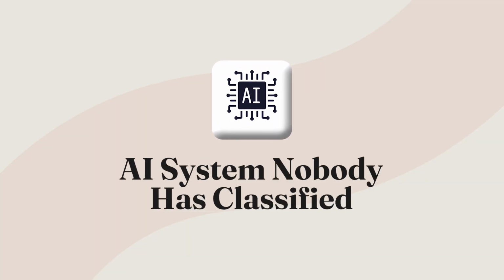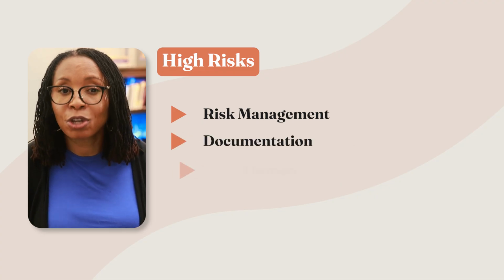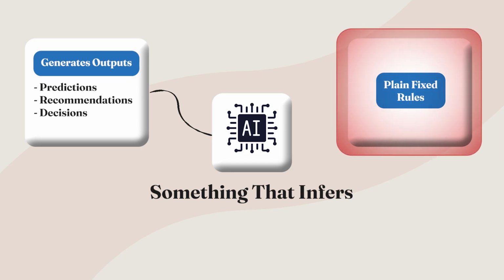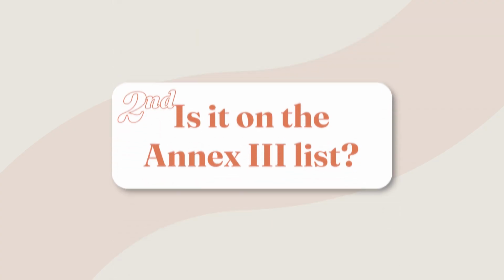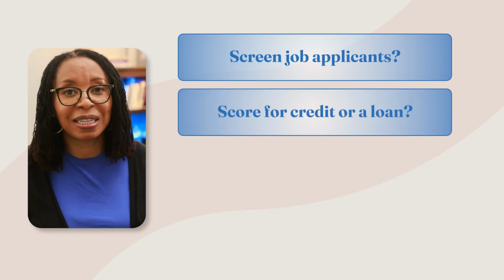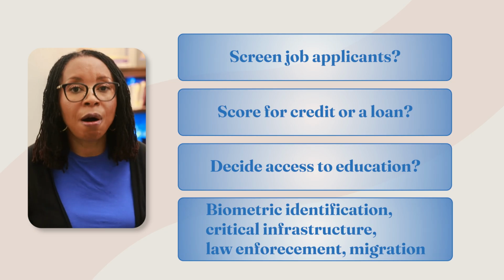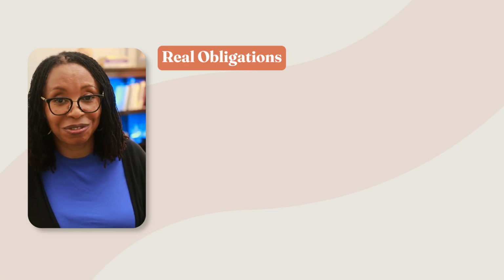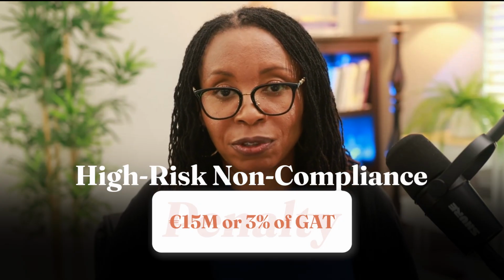EU AI Act High-Risk? Run This Decision Tree on Your System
Is your AI system "high-risk" under the EU AI Act?

🔗 Join the waitlist for a roadmap to becoming an AI Governance Professional

It isn't a matter of Opinion. It's a specific test. In this video, I walk through the exact
4-branch decision tree I use with clients, so you can classify any AI system you own in about 5 minutes and know exactly why. Getting this classification wrong is expensive in both directions.

• Whether your system even counts as "AI" under the Act
• How to check your use case against the Annex III high-risk list
• The narrow-task exception that pulls systems back OUT of high-risk
• Annex I: the second list that blindsides product companies
• What high-risk actually obligates you to do, and the penalty tier

Run this on one real system in your organization this week.

Confirmed a system is high-risk? Watch me run a full AI risk assessment, start to finish

ABOUT
I'm Obi Ogbanufe, PhD. 20+ years where technology meets real-world risk. I help organizations govern AI they can trust, and help professionals reposition into AI governance careers.